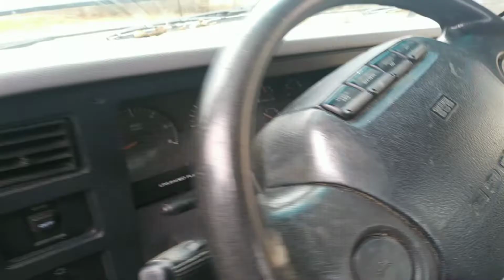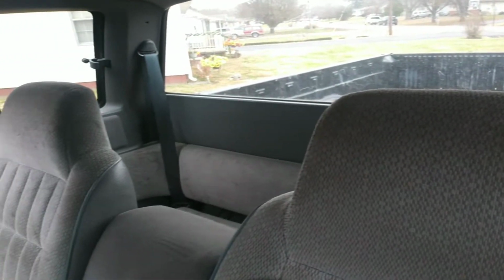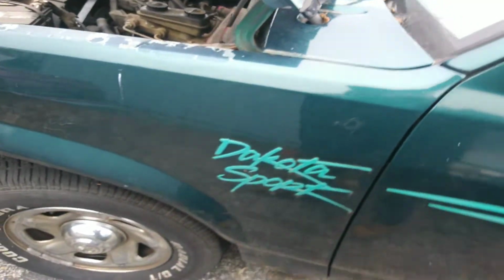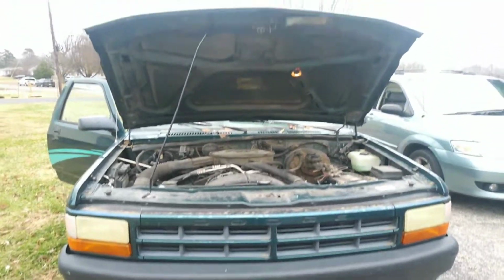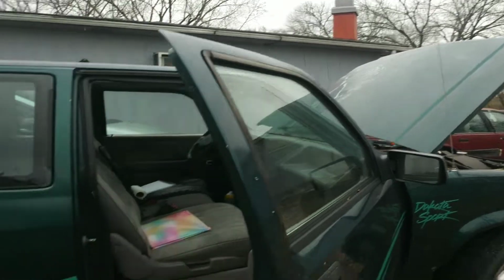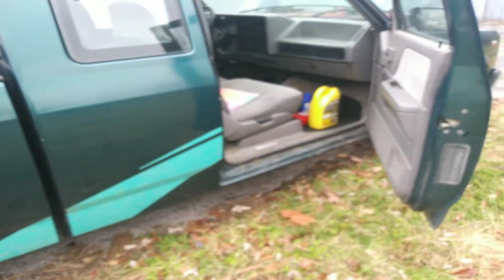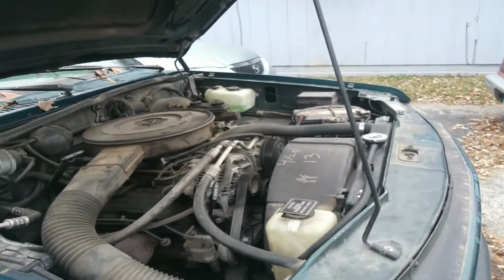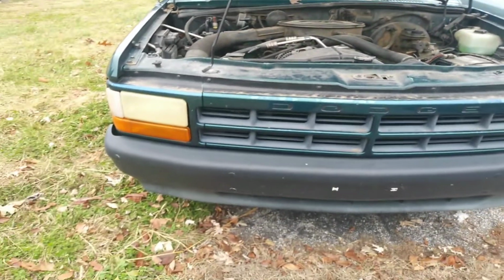My 1995 Dodge dakota sport " The green goblin "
My 95 dodge dakota sport it needs minor work done but I am very grateful to have it mopar or no car